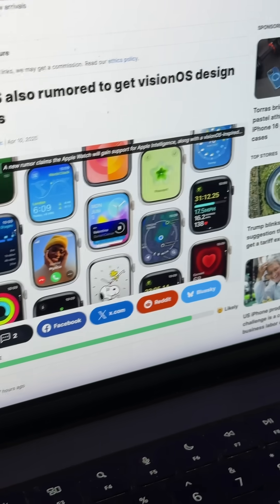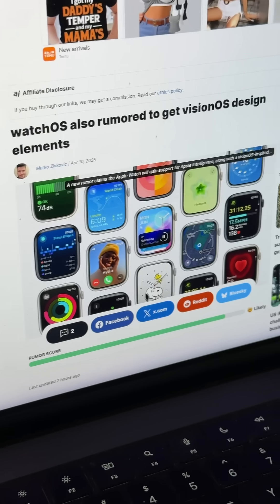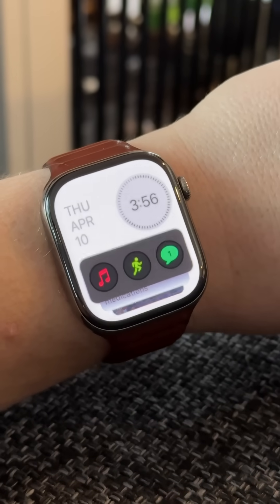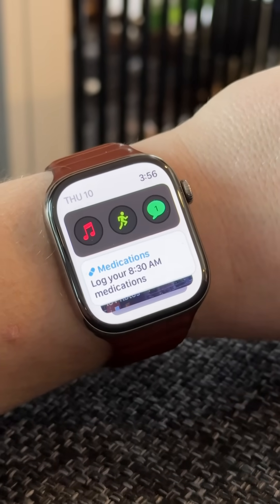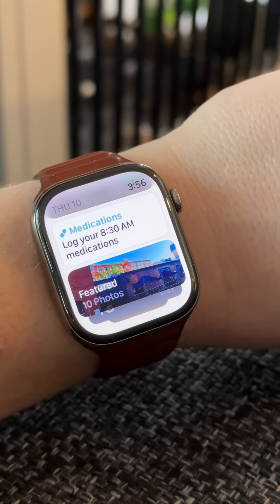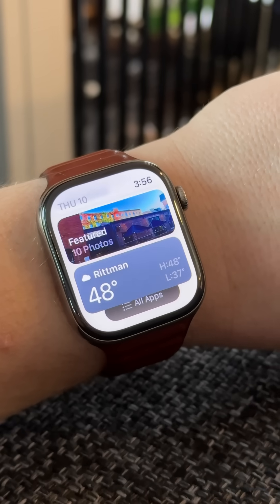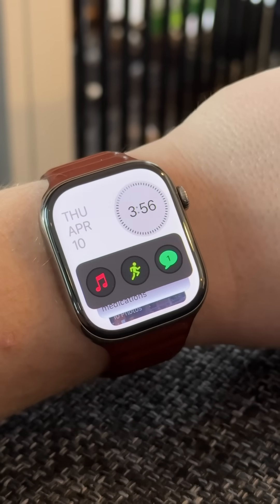watchOS 12 to get major redesign & Apple Intelligence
A new rumor says Apple will redesign watchOS 12 with new UI elements, an updated Siri, and some Apple Intelligence features.